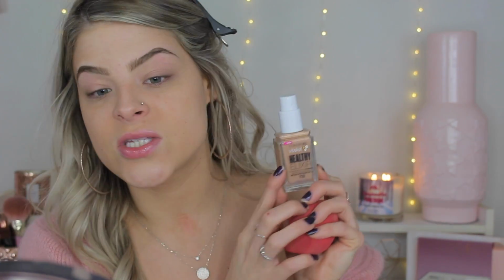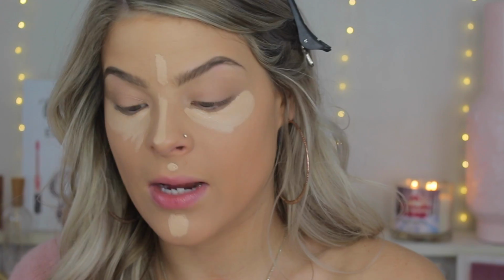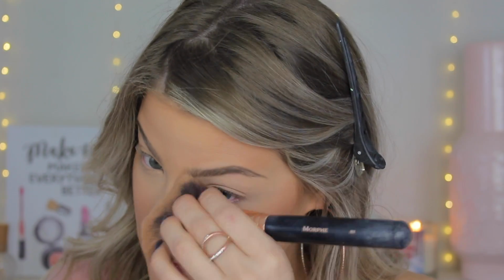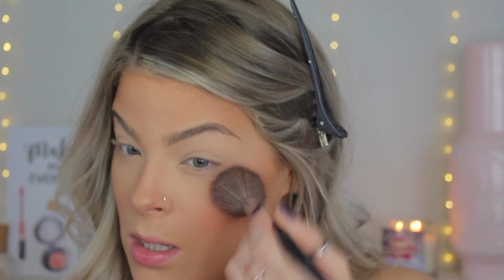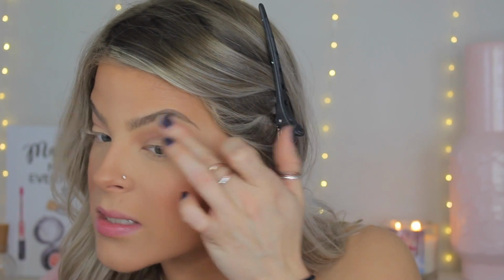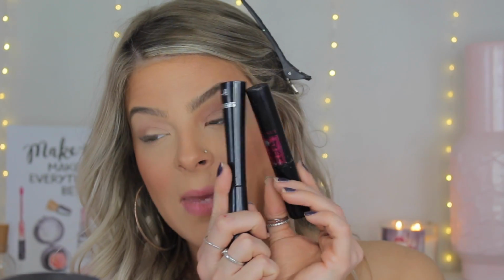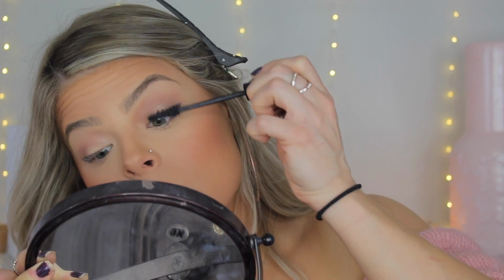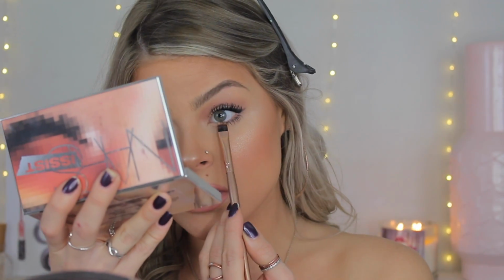EASY - EVERYDAY - MAKEUP look | valerie pac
hi my loves! been a while since i did a makeup tutorial! here is my go to everyday makeup look! super quick and easy, i can usually do this in less then 15 mins! hope you enjoy! :) xo

✦SIGMA BEAUTY ( my favorite brushes )

✦FASHION NOVA - CODE ‘XOVALP’ for $$ off !

PRODUCTS USED

Covergirl healthy elixir foundation
too faced born this way concealer
hourglass vanish powder
hourglass ambient lighting powder “ dim light”
marc jacobs tantric bronzer
hourglass ambient lighting bronzer “bronze light”
Note blush “desert rose”
NARSissist eyeshadow palette

Lancôme monsieur mascara
Ofra cosmetics liquid lip “manila”

Save money and get 10 percent off !

✦OTHER FUN WEBSITES✦

✦Follow my hair instagram to see all of my hairwork i do at work!

✦For youtubers - sign up at octoly to try out and review free products!

✦xo!✦